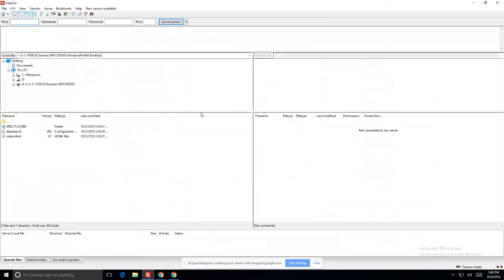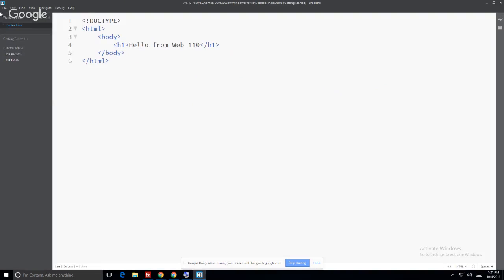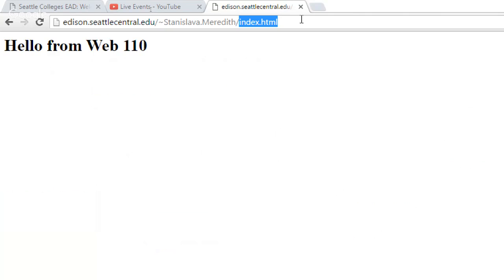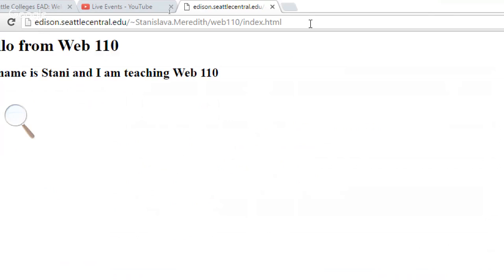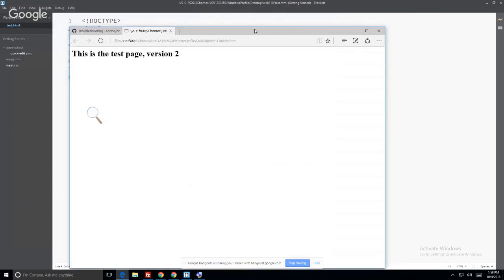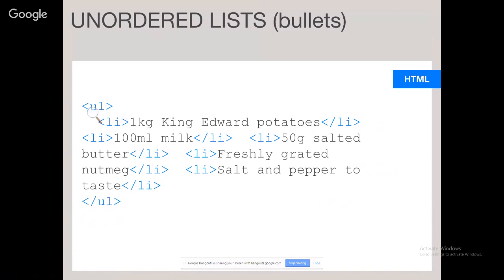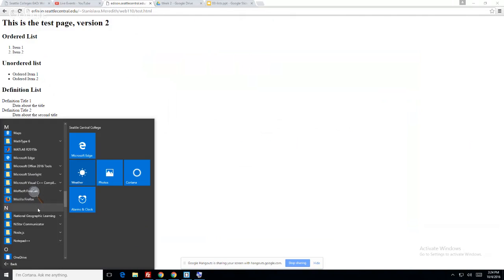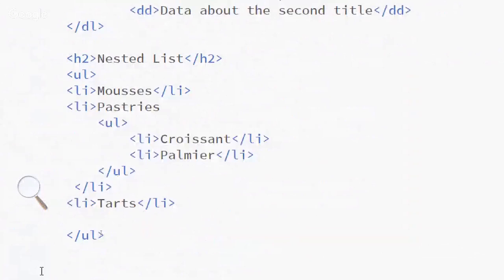Web 110 HTML & CSS Lists 10/4/1016